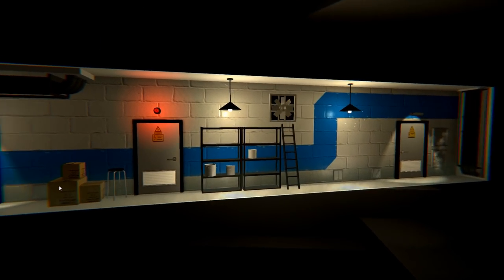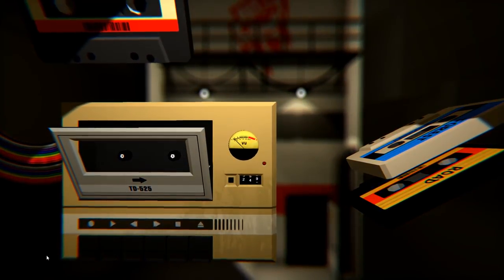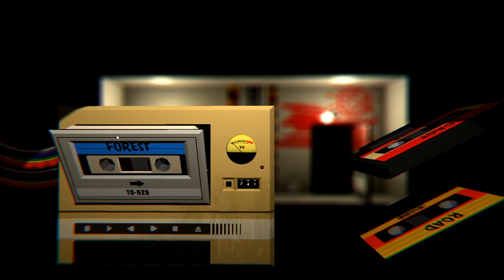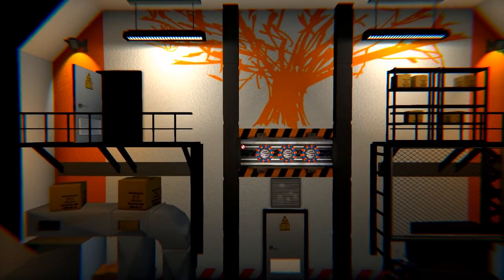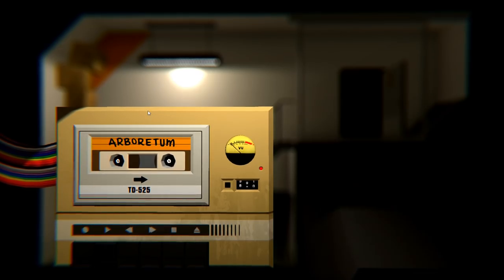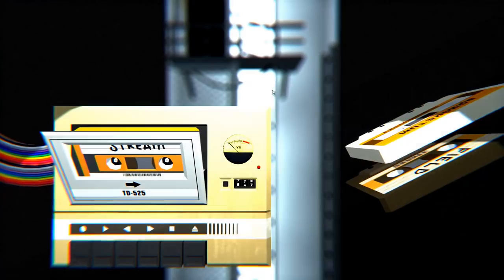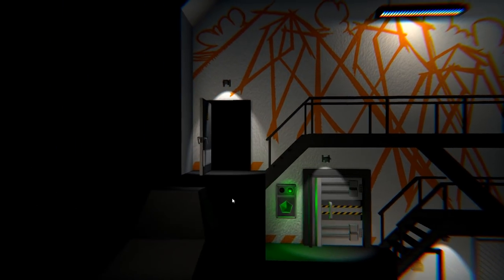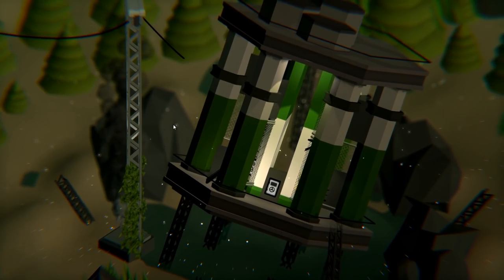Small Radios Big Television - Dimension Travelling Cassette Tapes! [Funky Fresh Friday EP 9]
Let's Play Small Radios Big Television, shall we?

In our 9th installment of Funky Fresh Fridays, we take a look at Small Radios Big Television, an interesting retro point and click adventure game, from Adult Swim, where you traverse through a building to collect cassette tapes, in order to obtain keys to move further through the buildings.

Funky Fresh Fridays is a series where I give some first looks at a variety of different new indie games.

Small Radios Big Television ☆ Explore the inner workings of deserted factories in search of data cassettes that contain boundless virtual worlds. Collect more tapes and explore more worlds and you'll soon discover new methods of traversal and control that will take you farther than you'd ever expect.

Diae
Ridley Square, St Catharines, Ontario
L2S 4A1